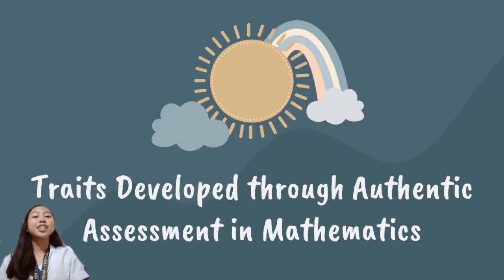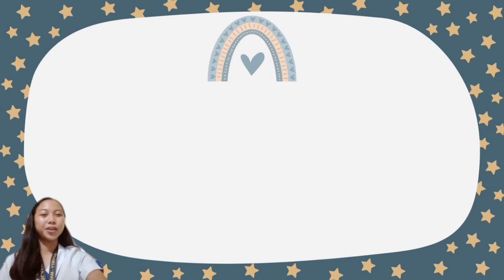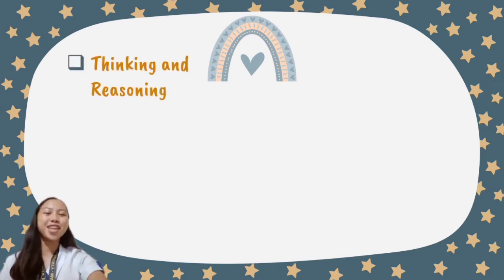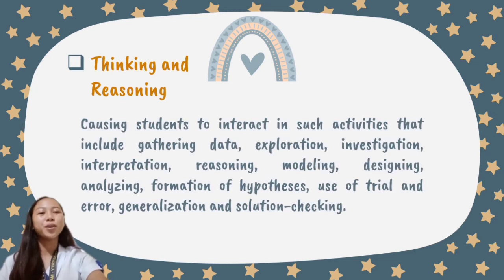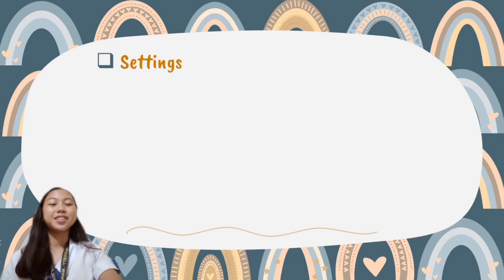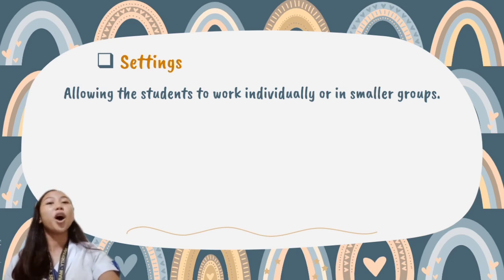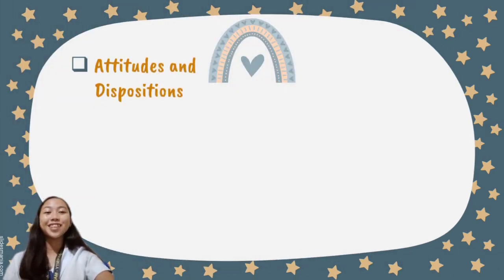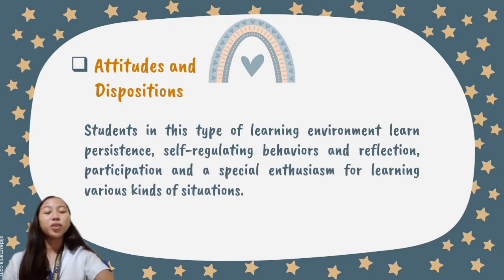G7 Authentic Assessment Methods VR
Assessment and Evaluation in Learning Mathematics